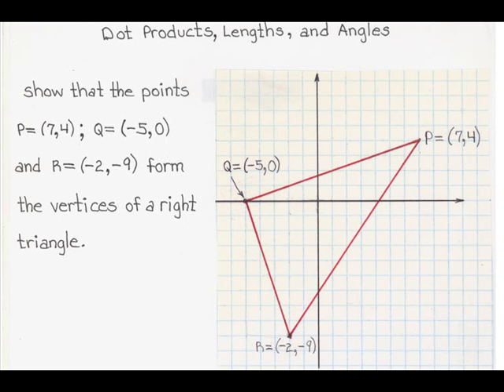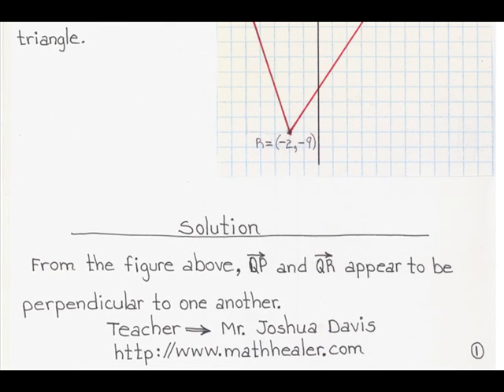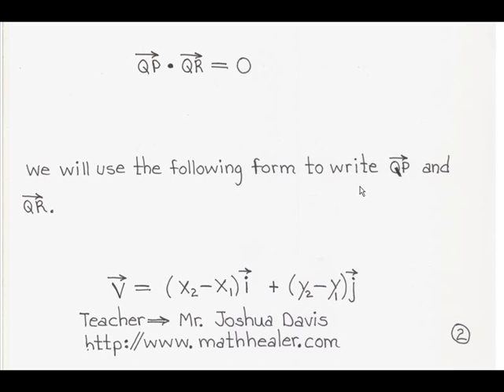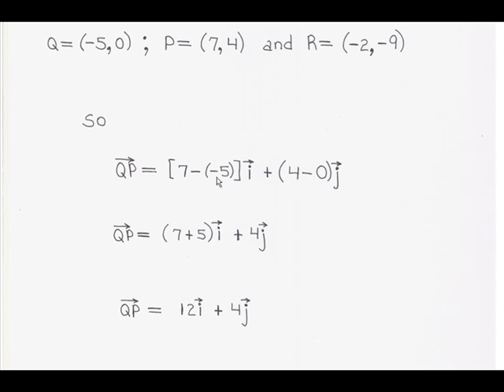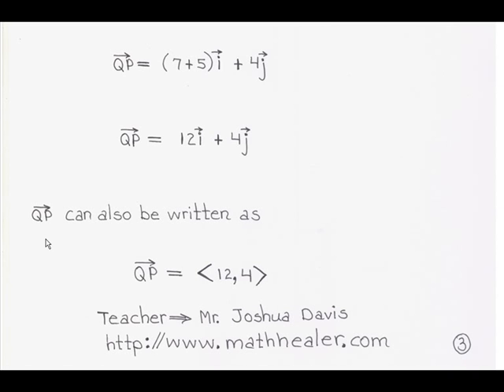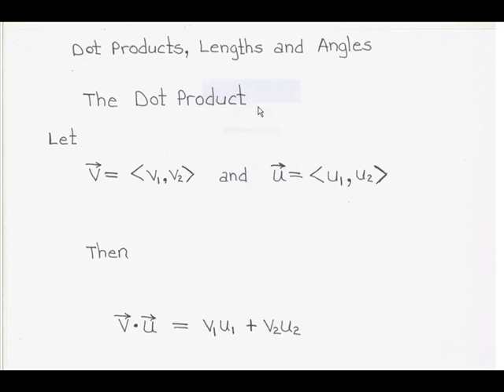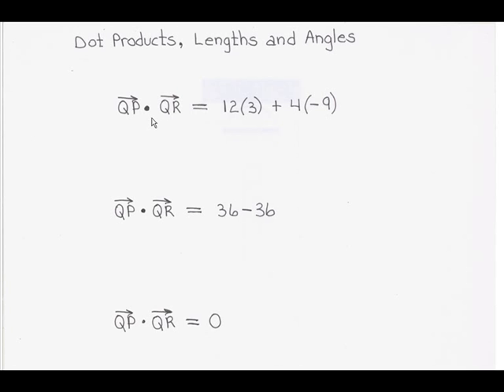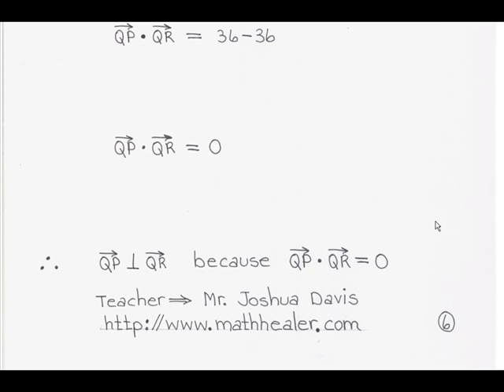Vector Analysis - Dot Products Lengths and Angles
- Vectors are used in physics and engineering to determine stresses in suspension cables, and bridges and other structures. All vector analysis has as one its foundations the vector dot product. Mathematicians, scientists
and engineers use vectors to describe phenomena that cannot be easily represented by points on a number line.  A Vector in its simplest form has magnitude and direction.  Vector quantities include force, velocity, acceleration, displacement, momentum, electric field, angular velocity, and angular momentum.  This math
tutoring video demonstrates a basic use of vectors.  The Math Healer is available for tutoring all year long. If you are taking a summer calculus class, please contact the Math Healer In addition to receiving one-to-one personalized help, you will also have access to your own private calculus video instruction, pdf notes, and calculus practice test site that is customized to fit your learning style.  This supplemental site enhances your learning experience and improves your retention of valuable calculus concepts that you will use for the rest of your life. Do not wait until it is too late.